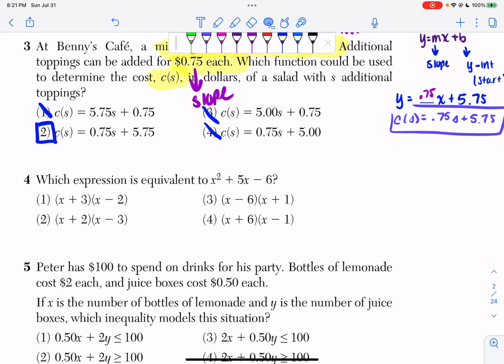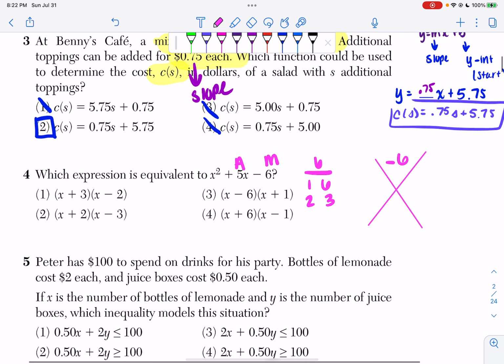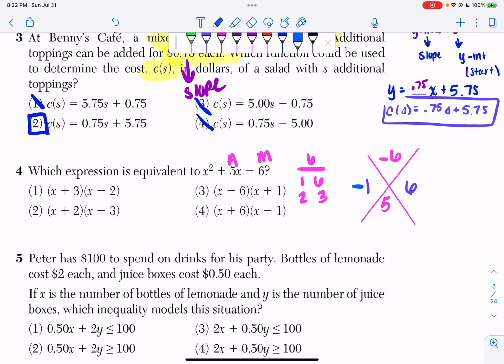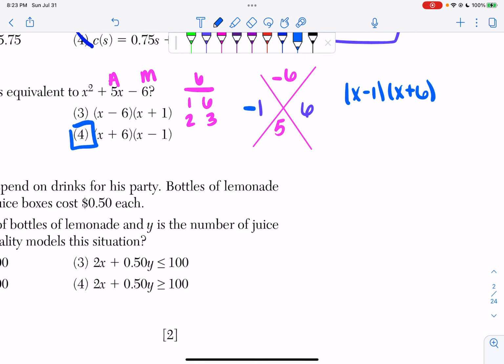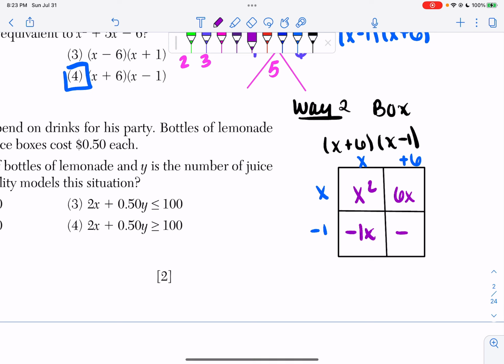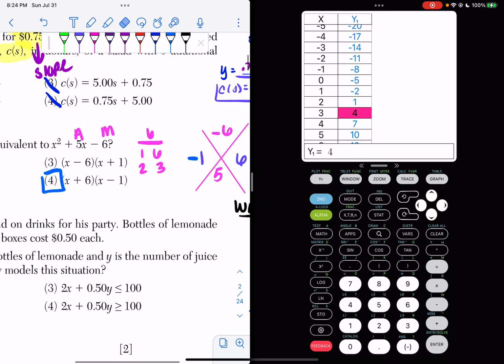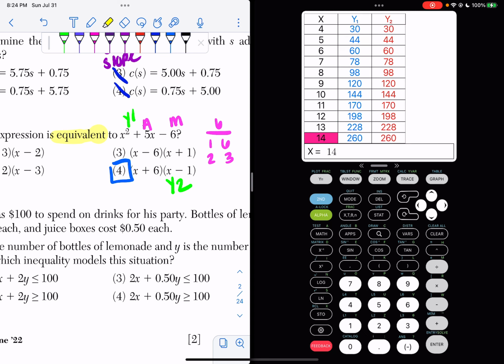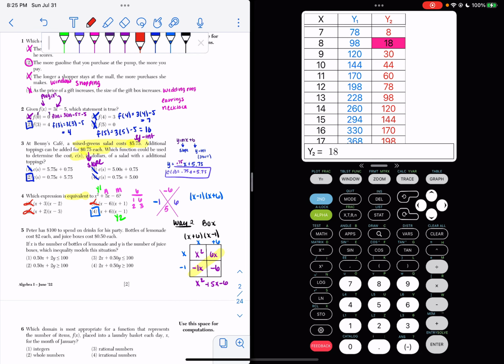Algebra I Regents — June 2022 Question #4